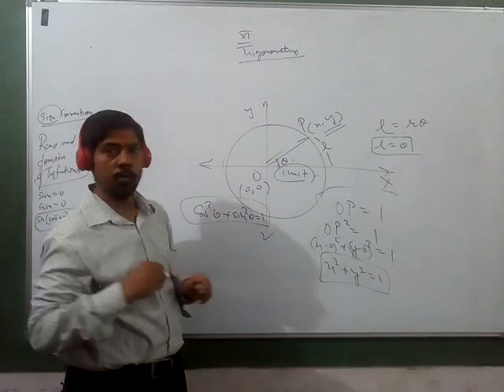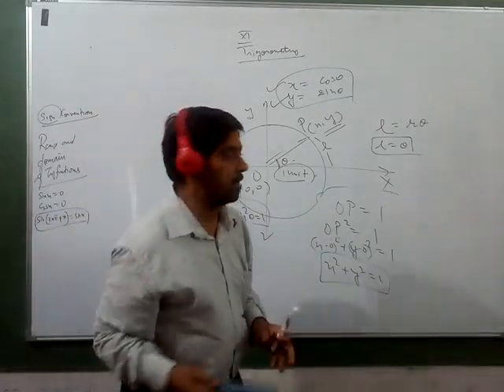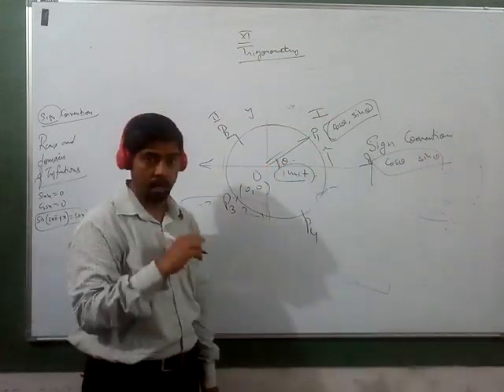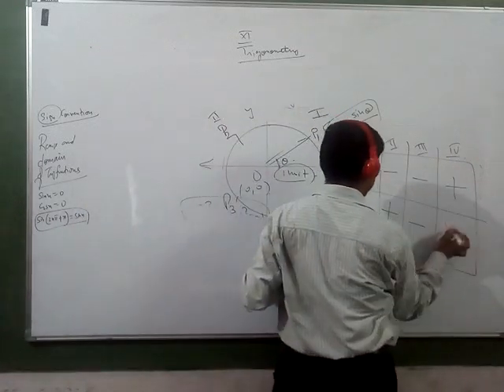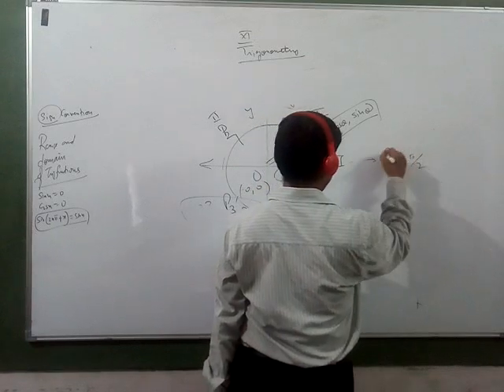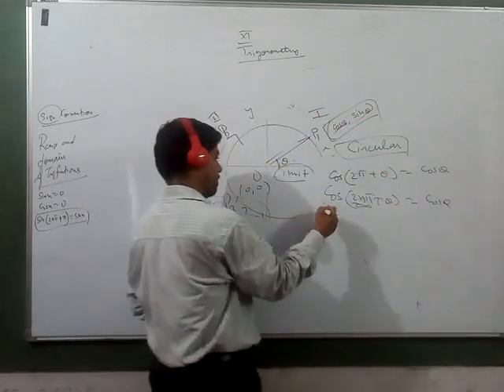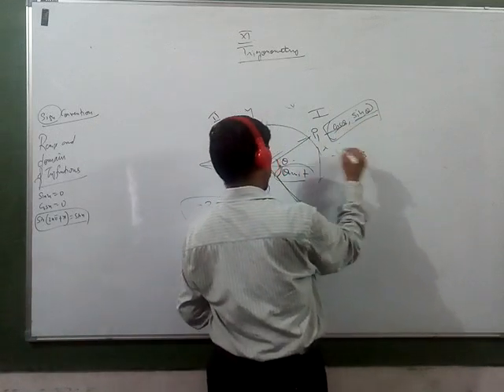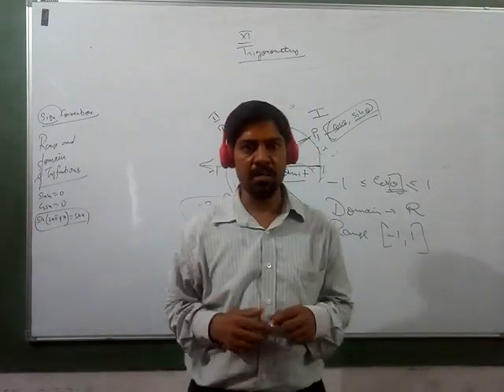Trigonometry-4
This is about sign convention of various trigonometric functions and basic understanding